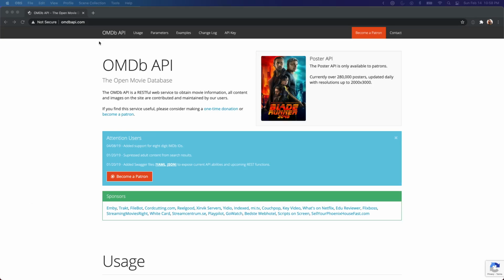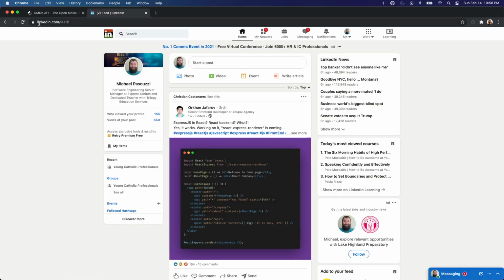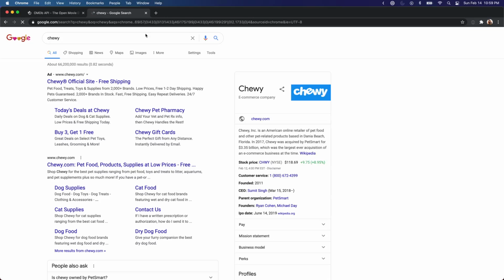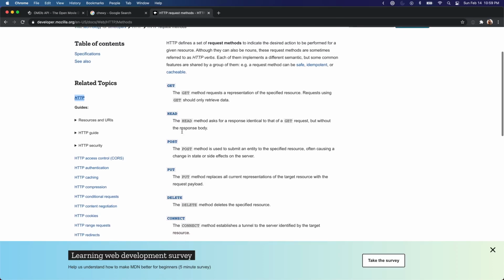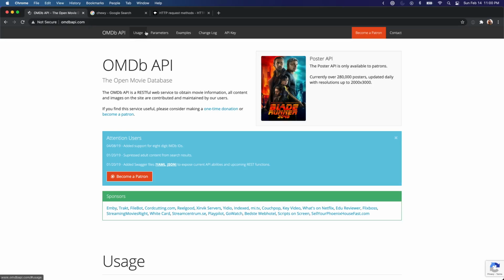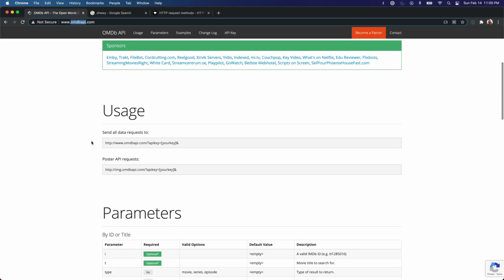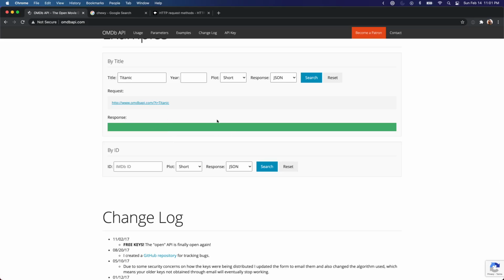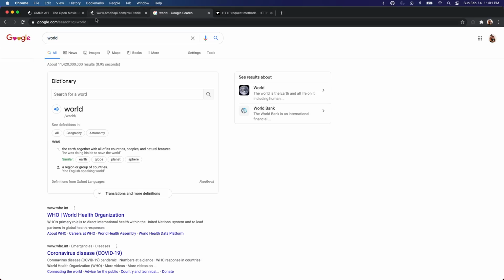HTTP Requests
Gives a general overview of the different types HTTP requests and how they work.